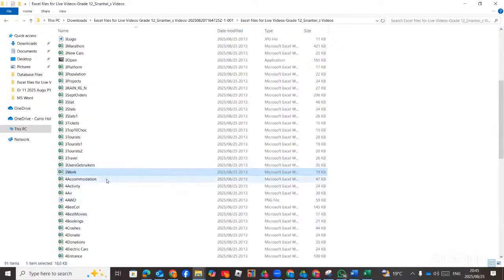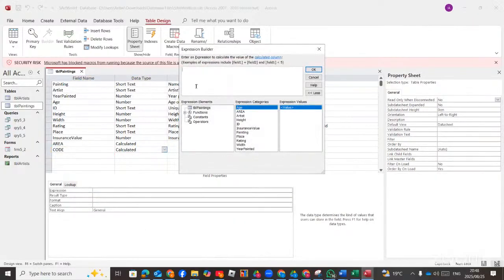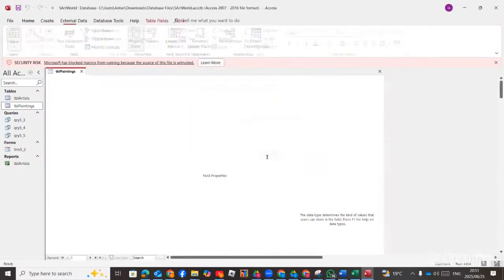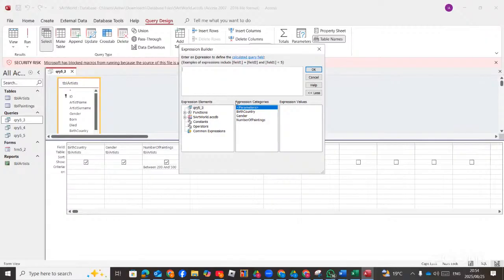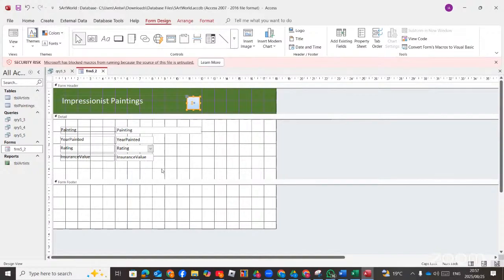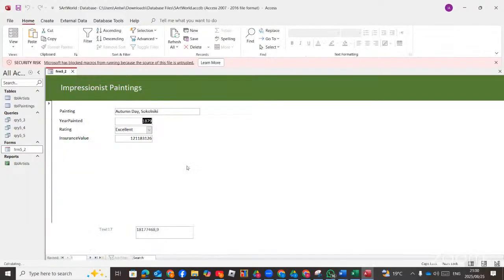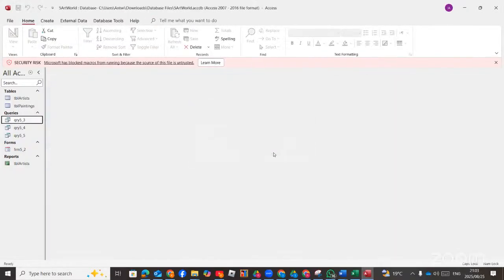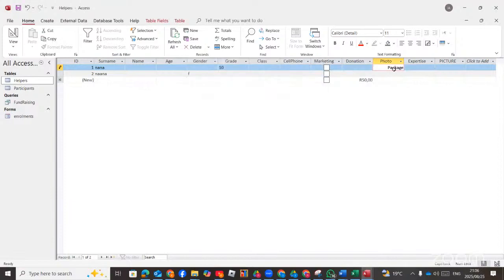Database Q&A Session – Sirantwi Education